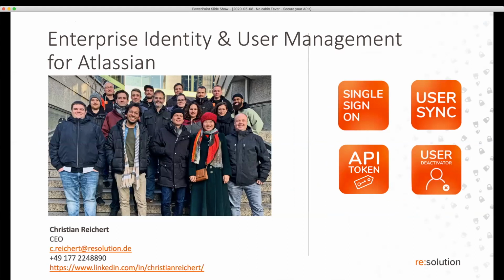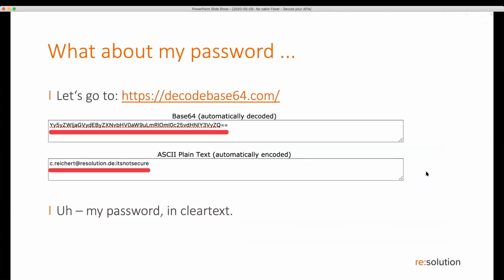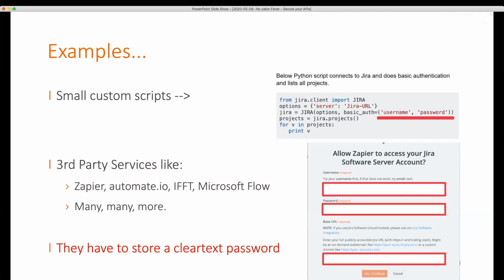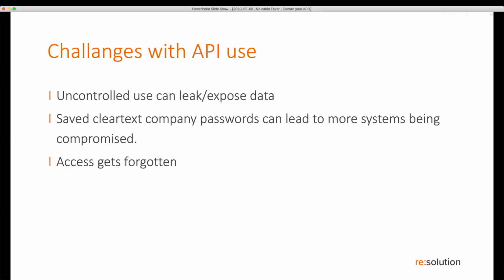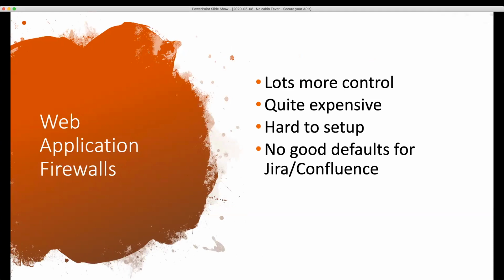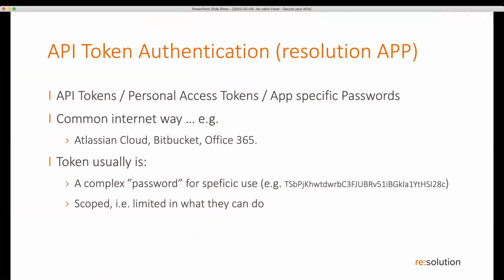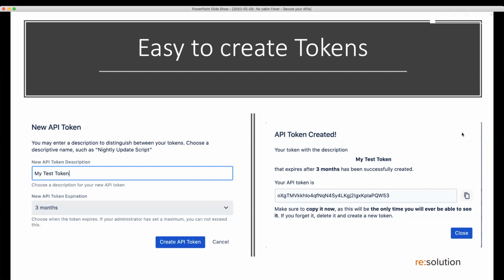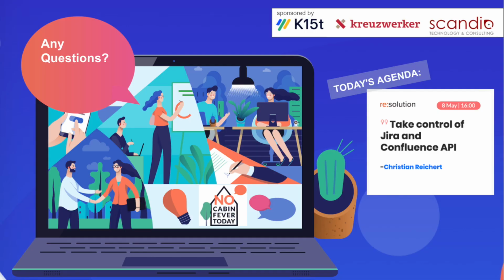Take control of Jira and Confluence API - 08. Mai 2020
"Take control of Jira and Confluence API ."